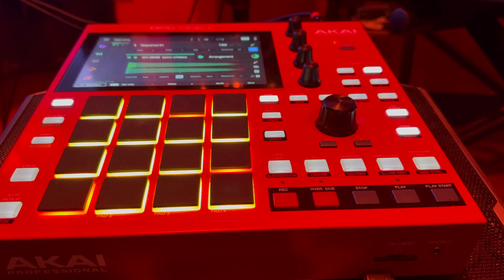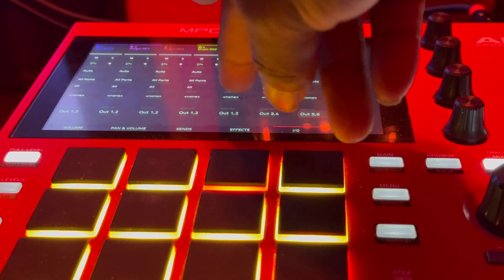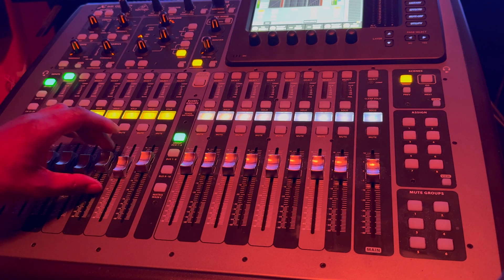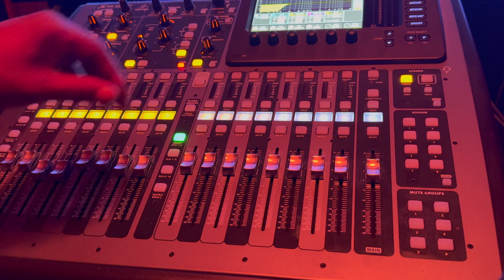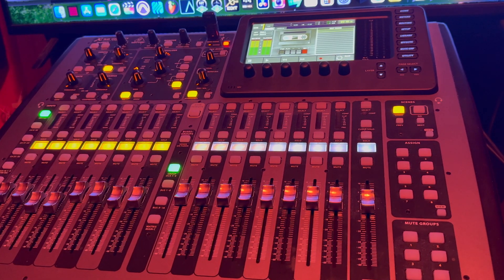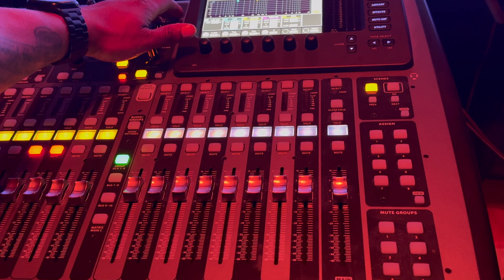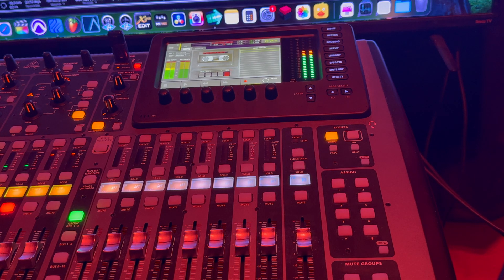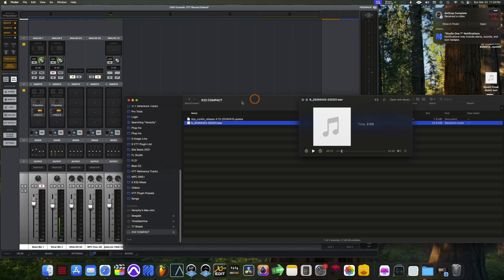How to Record to a Flash-Drive on the X32 Compact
X32 Firmware V4.13
MPC Firmware 3.4.2

Other Instructions:

The Behringer X32 supports USB flash drives formatted with FAT32 for recording, playback, and saving scenes, with a recommended size of 4GB or less.

However, I use a 32 GB Flash Drive and I have no issues but above is recommended.

Time-Line

00:00 Intro
00:19 SetUp the MPC
01:35 Prepare the Recording on the X32
03:25 Leveling the Volume
05:10 Setup Recording Settings
06:51 Recording to Flash-Drive